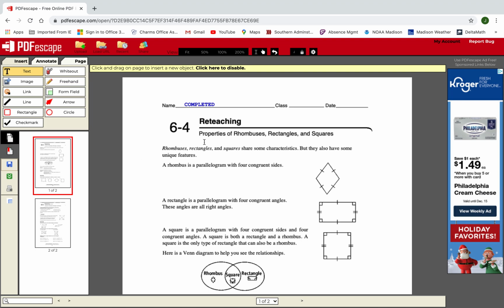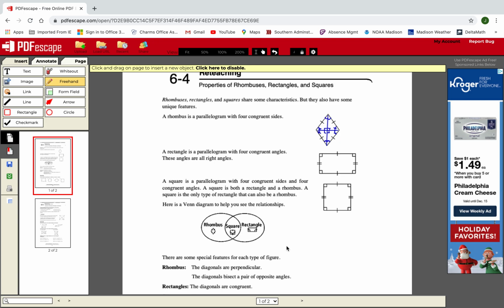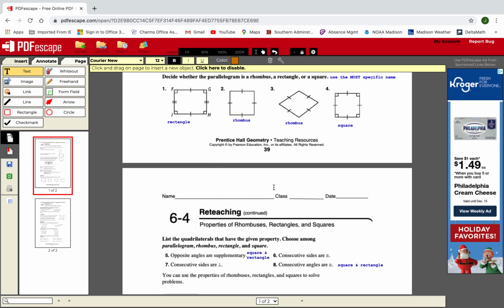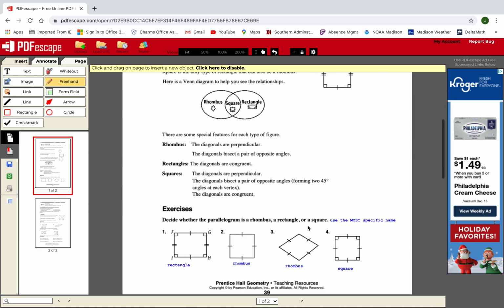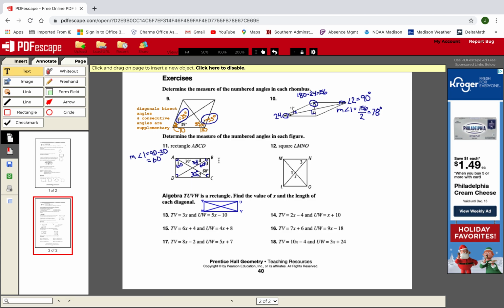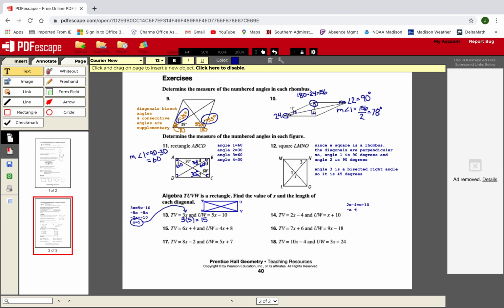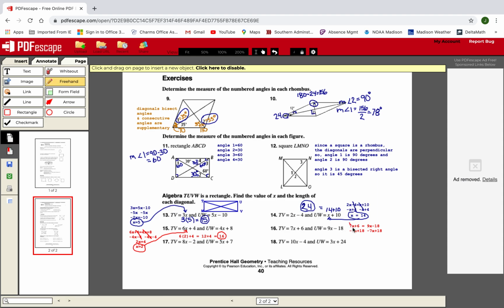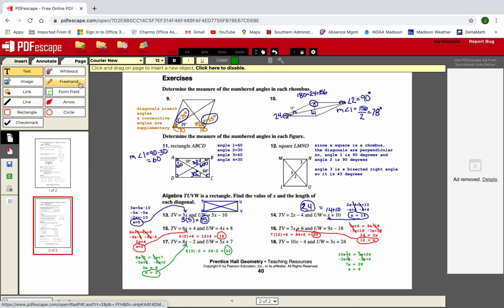6 4 Reteaching video tutorial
Rhombi, Rectangles, & Squares from Pearson Geometry